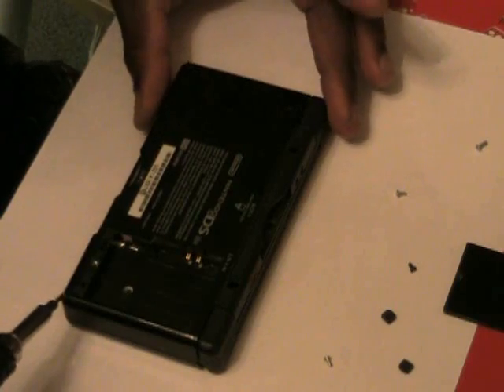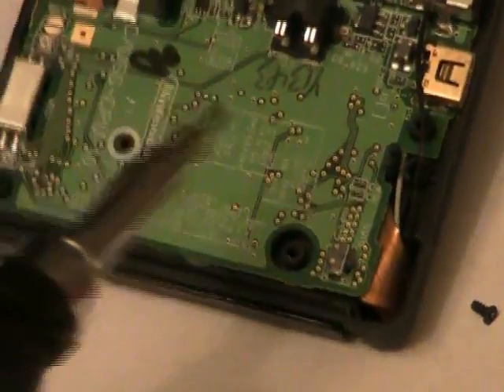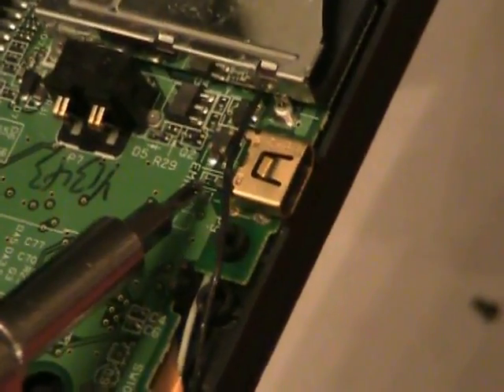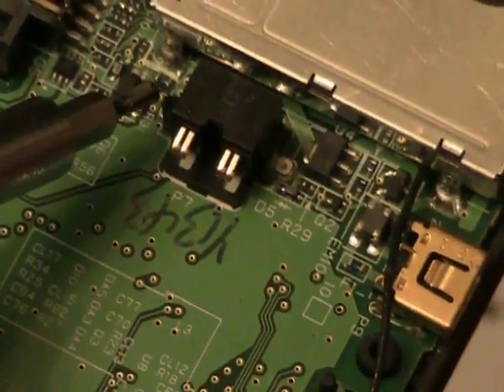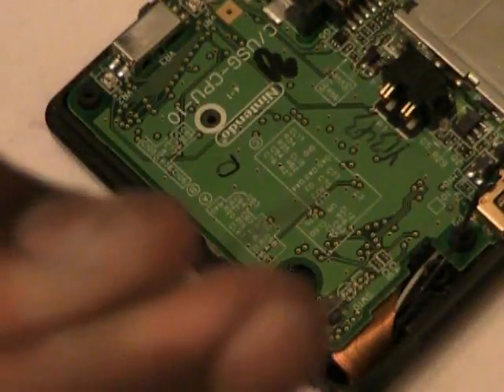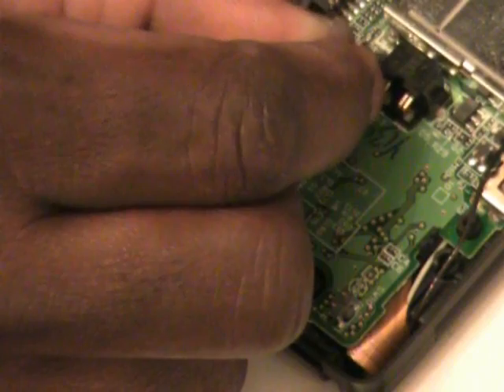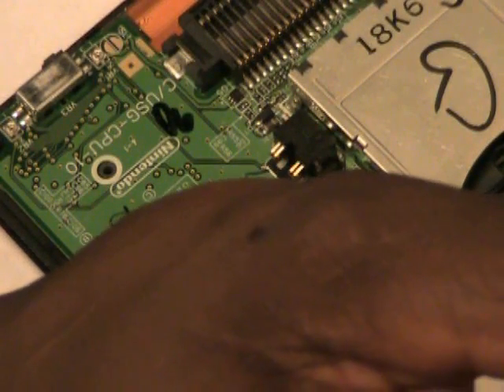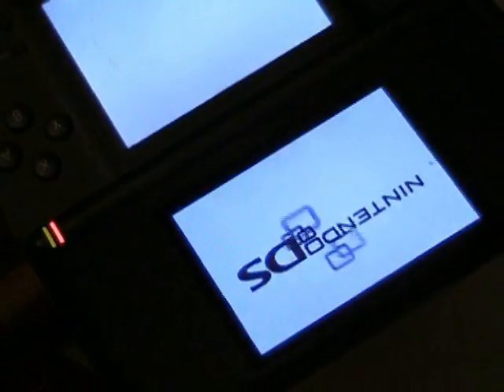How to Fix a Nintendo Ds Lite that won't power on or charge .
How to fix your broken Nintendo Ds Lite , because it won't charge or power on. This video shows where the fuses are located in the Nintendo Ds Lite and How to bypass them using a conductive pen.